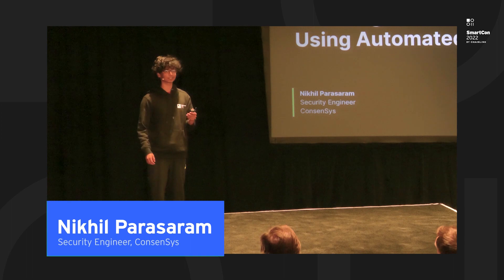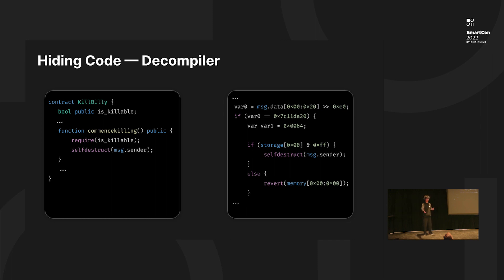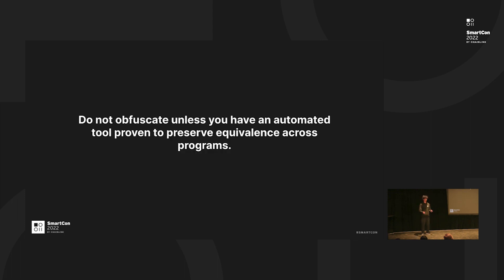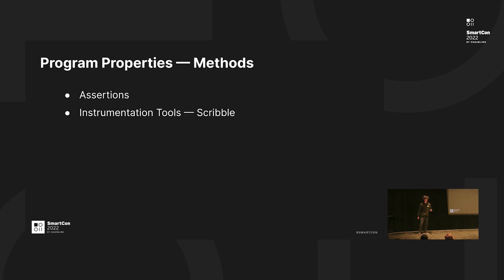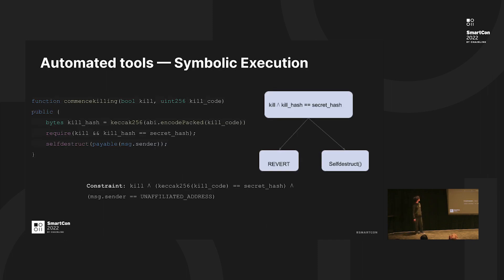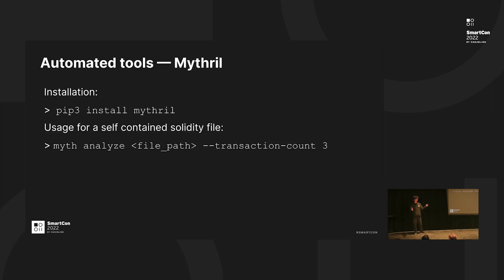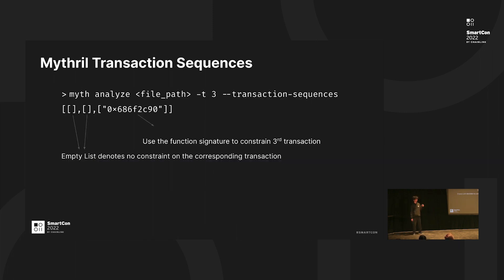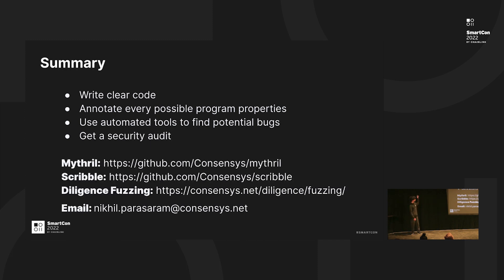Securing Smart Contracts Using Automated Tools | Nikhil Parasaram at SmartCon 2022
In this SmartCon 2022 presentation, ConsenSys Security Engineer Nikhil Parasaram discusses various security pitfalls of smart contract development and explores a way to secure smart contracts during the development process using program analysis tools such as Mythril, a security analysis tool for EVM bytecode.

Chainlink is the industry-standard Web3 services platform and has enabled trillions of dollars in transaction volume across DeFi, insurance, gaming, NFTs, and other major industries. As the leading decentralized oracle network, Chainlink enables developers to build feature-rich Web3 applications with seamless access to real-world data and off-chain computation across any blockchain and provides global enterprises with a universal gateway to all blockchains.